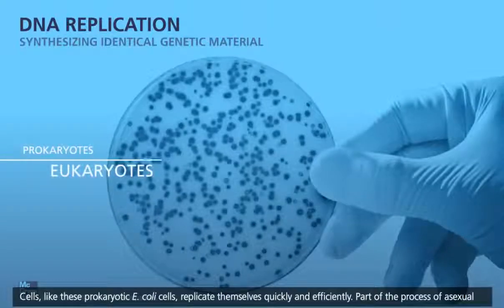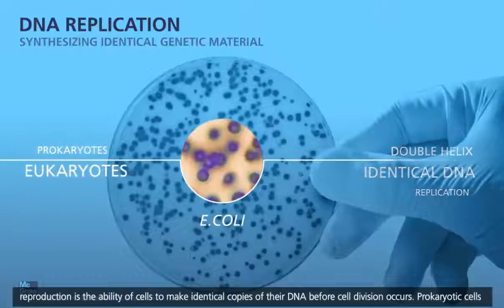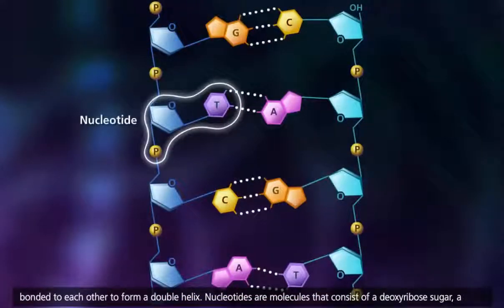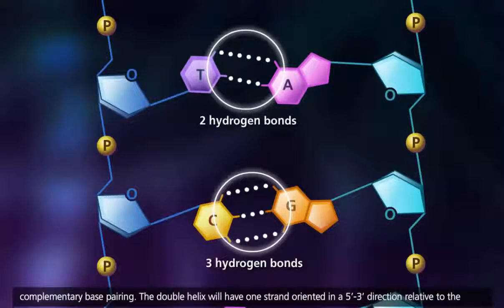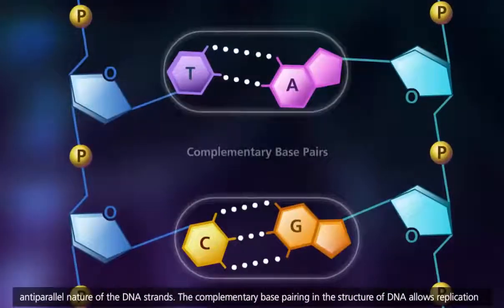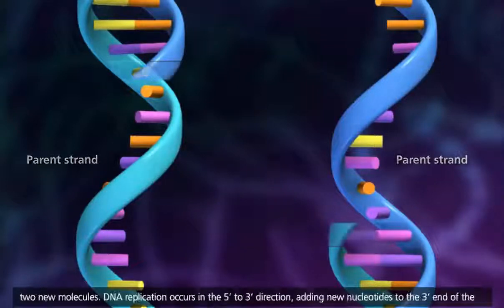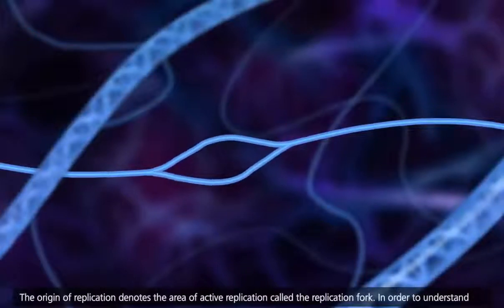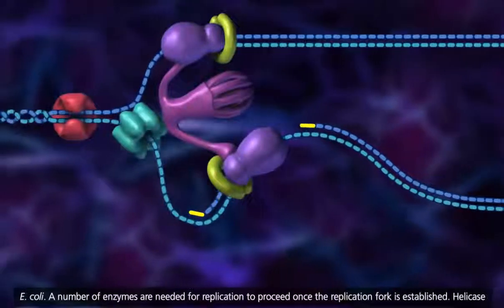DNA Replication Process [HD animation]